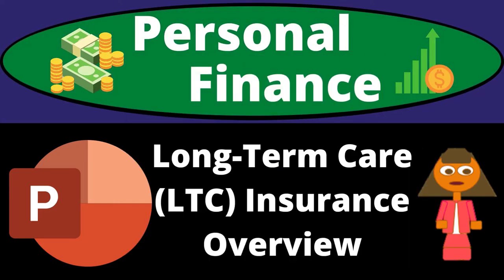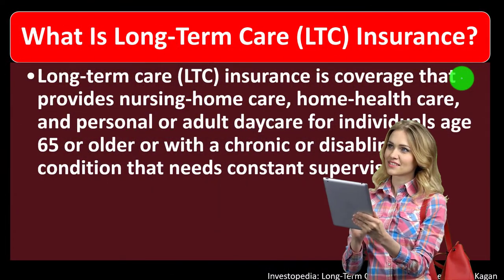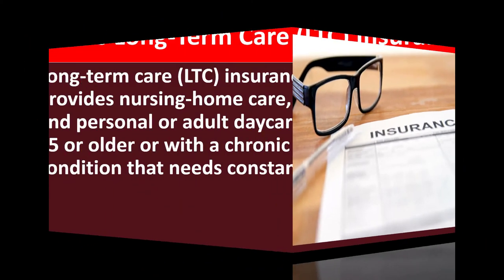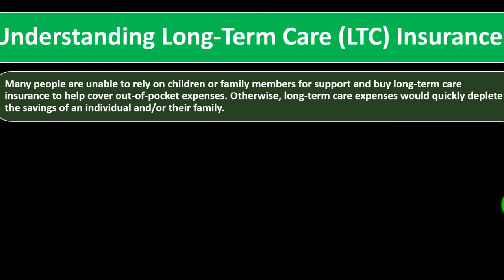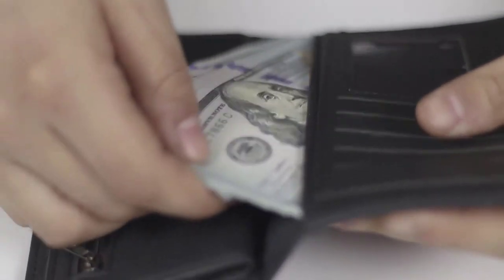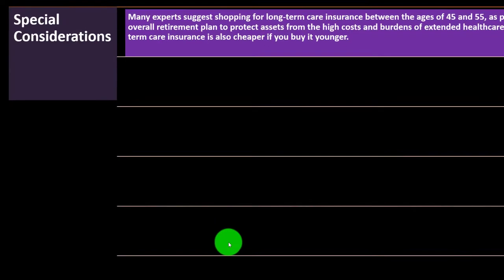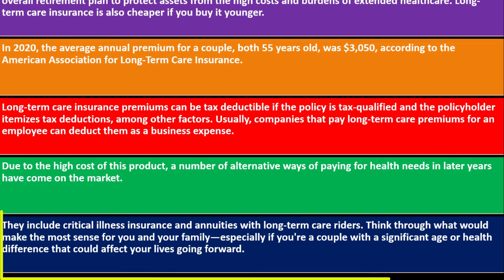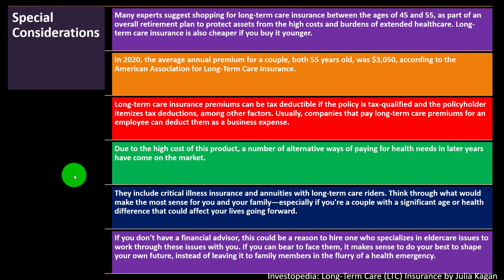Long-Term Care (LTC) Insurance Overview 9360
Long-Term Care (LTC) Insurance Overview
Personal Finance